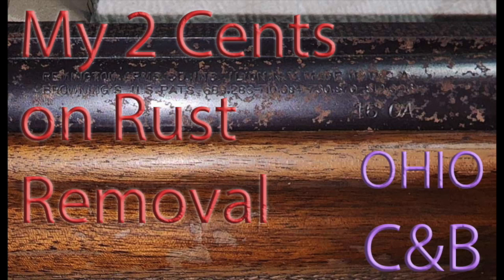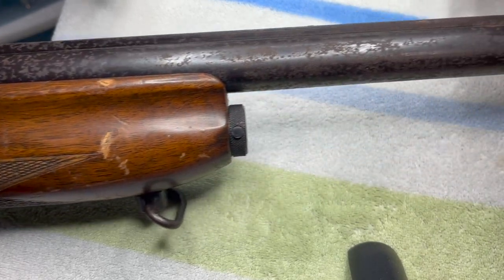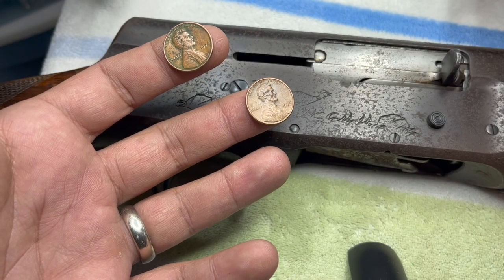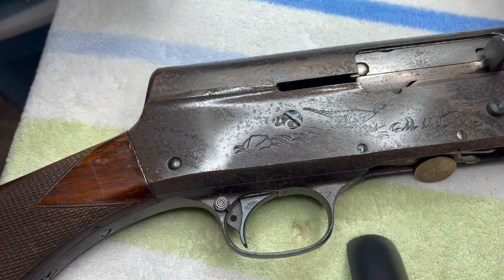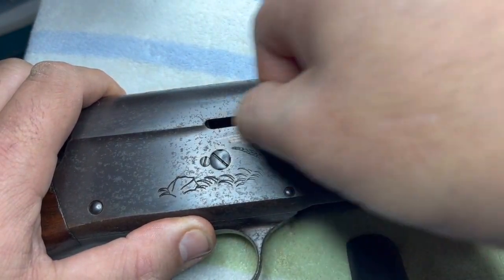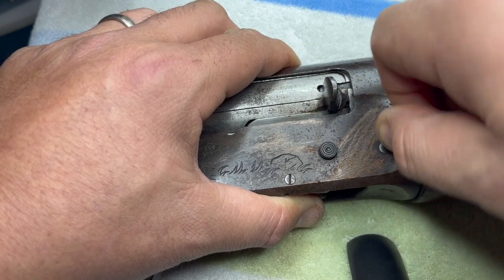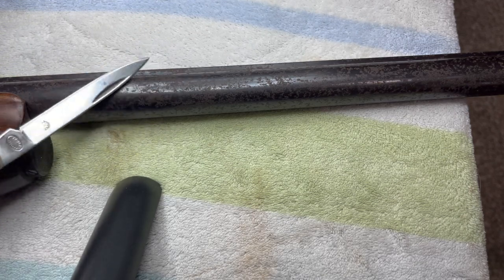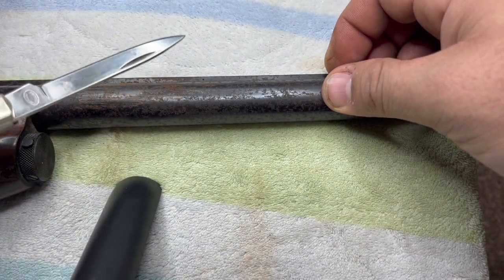Rust Removal on Old Remington Shotgun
30's Sportmans (Model 11)
Knock off rust to make it smooth,